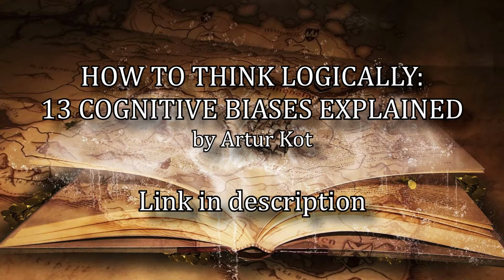Common THINKING BIASES - How your faulty thinking fools you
You procrastinate, you use gum as a placebo, your mind tricks you into thinking you see things that you are already convinced are true. How useful is this truly to you?

If you struggle with involuntary celibacy and are looking for a healthy community to discuss and overcome this with in a constructive way, you have found the right place.

Origincels wishes to bring the incel community back to its origins, the way Alana meant it to be. We want to stop the infinite echo chambers of disempowering struggling individuals. We strive to help individuals grow beyond building their identity solely on their (lack of) sexual activity, self-appropriated undesirability and resentment that follows from this.

Our mission is to boost openness and connection between incels and like-minded people that struggle with loneliness, social awkwardness, marginalization or mental illness and wish to overcome these in a healthy manner.